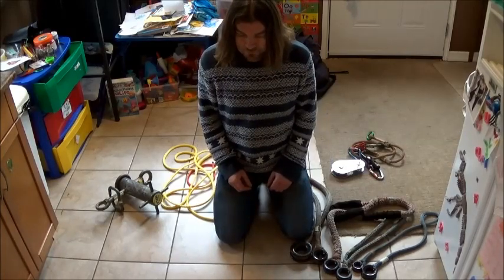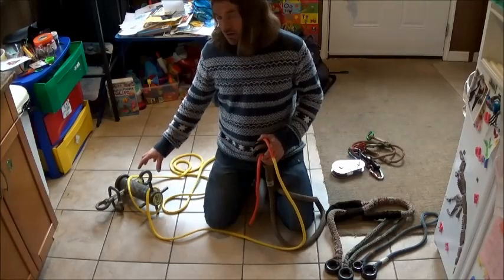X Rigging Rings, review.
My thoughts on the x rings